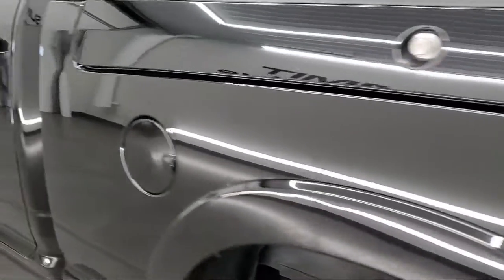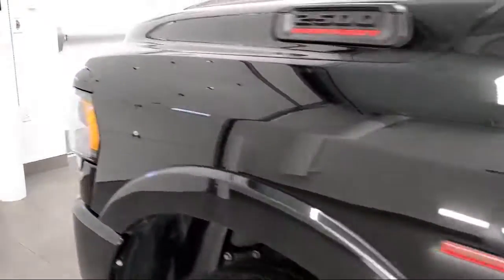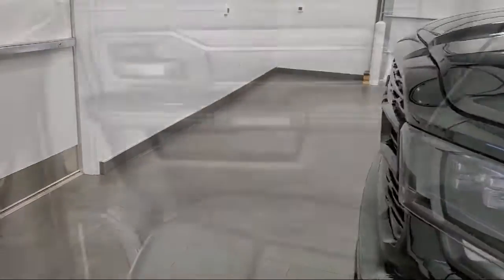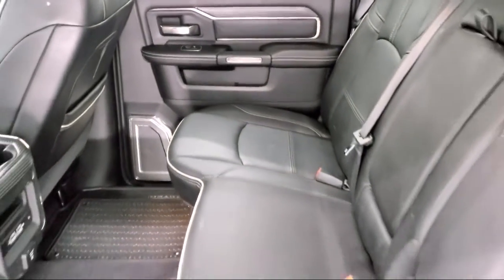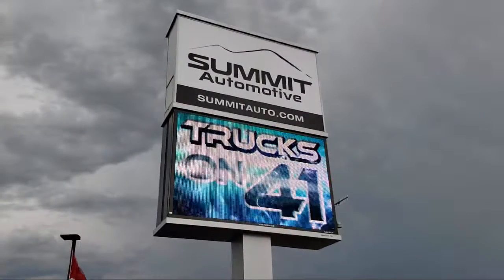2020 Ram Ram 2500 Limited Diamond Black Crystal Pearlcoat Used. walk around for sale in Fond Du Lac,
2020 Ram Ram 2500 Limited Stock Number: 12107Z Vin:3C6UR5SL2LG198633

Check out our Full inventory Summit Automotive Chrysler Dodge Jeep Ram in Fond du Lac, Wisconsin also Proudly Serving Oshkosh, Madison, Milwaukee, Sheboygan, Appleton, and Waupun is a family-owned and operated dealership since 1959. We take great pride in our new and used car and truck center with vehicles to fit everyone's budget. We have ON THE SPOT FINANCING. BAD CREDIT OR GOOD CREDIT, we work with over 20 lenders to get you APPROVED AT THE MOST COMPETITIVE RATES. We provide AIRPORT TRANSPORTATION and NATIONWIDE DELIVERY OPTIONS. for more information about this or any of our other vehicles.

Summit Automotive
815 S Rolling Meadows Dr